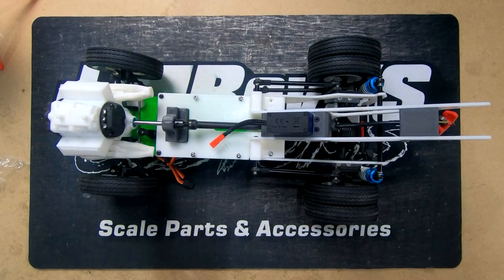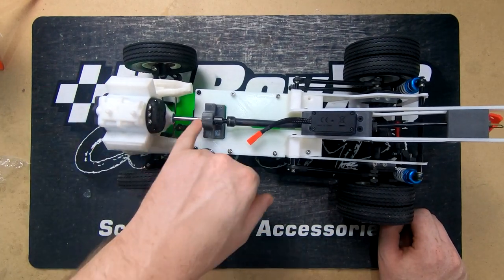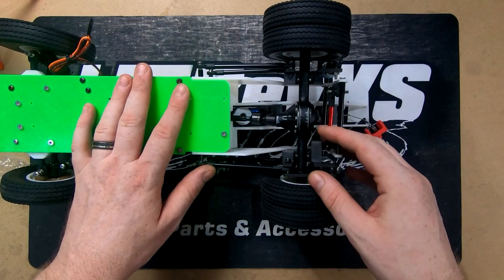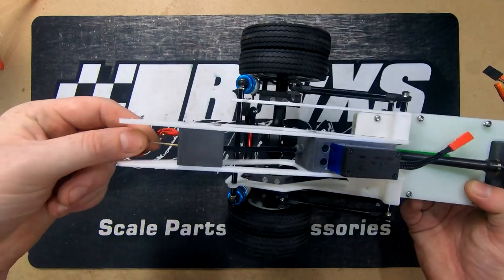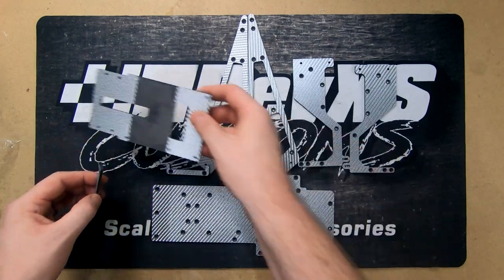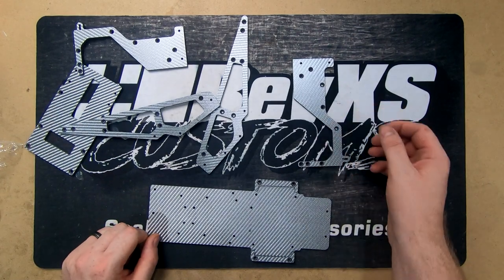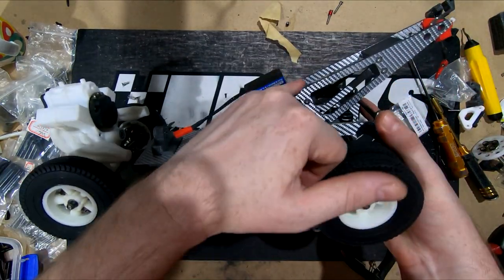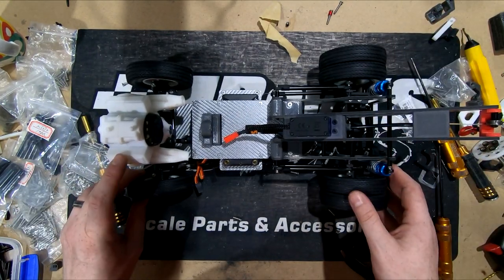COE Carbon Fibre Towtruck Build Part 1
Part 1 of our COE Towtruck build,We go from 3d Printed Mockup stage into final Carbon Fibre stage